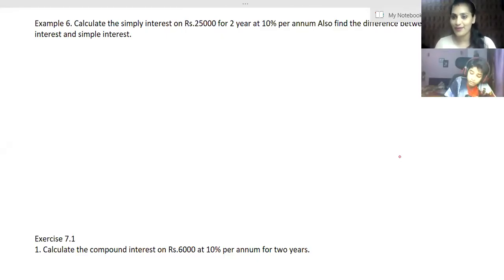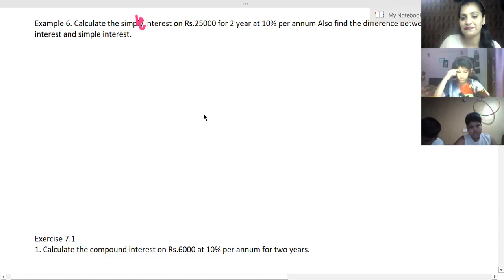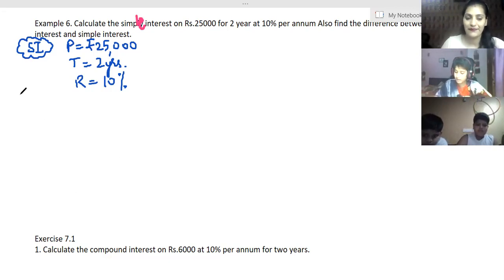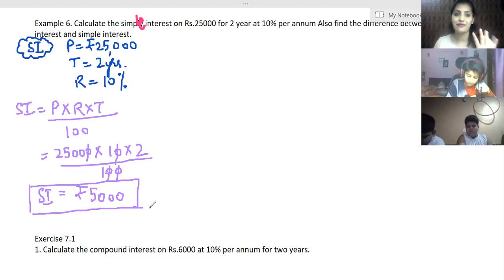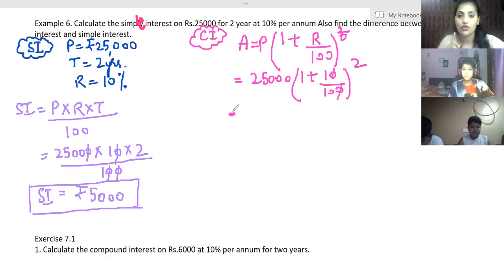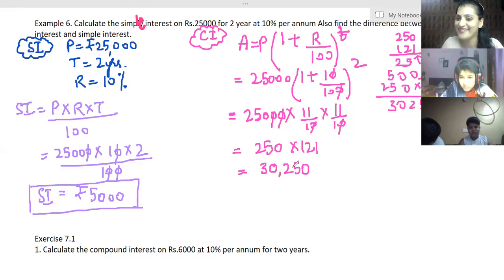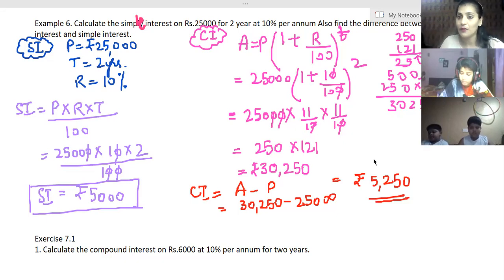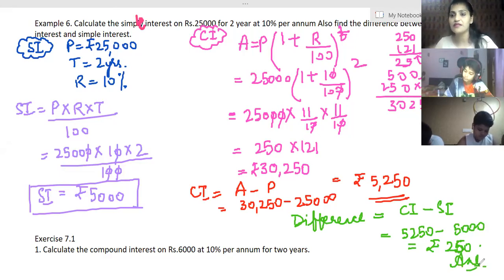Example 6 Compound Interest Class 8th CBSE by Nandini Ma'am.